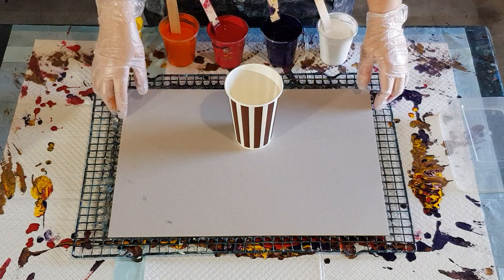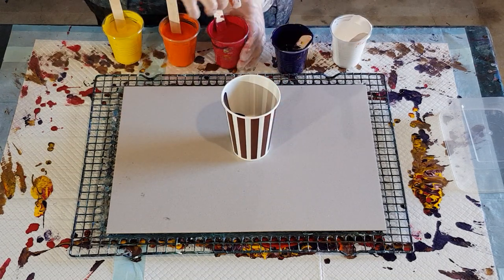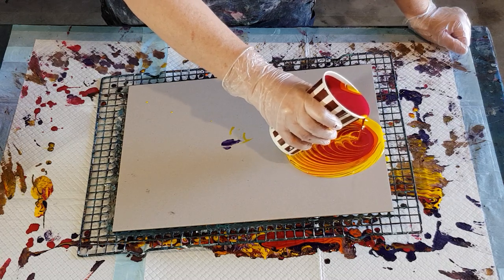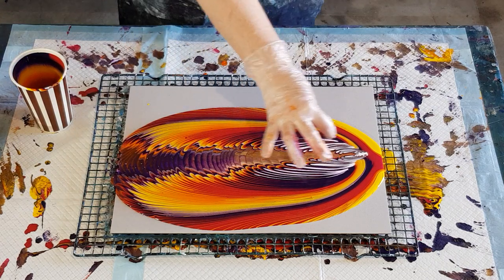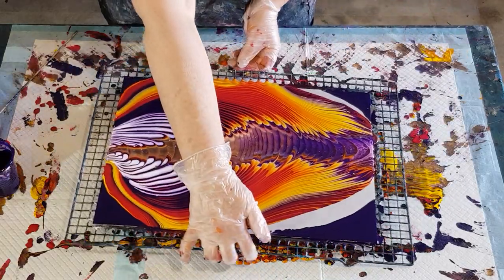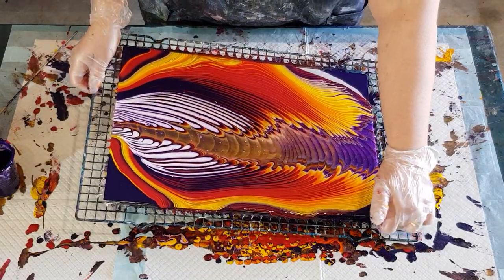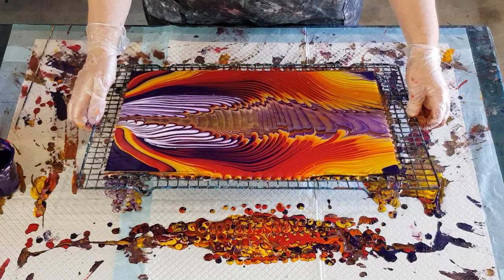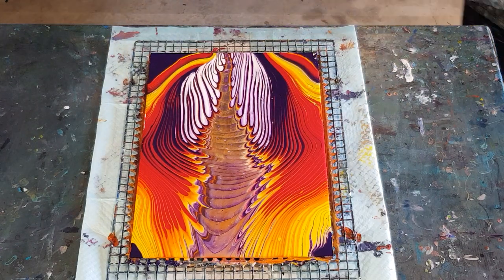#244 Another Jiggle Pour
For this jiggle pour, I used 60% glue, 30% water and 10% floetrol as my pouring medium, then used 50/50 of this pouring medium to my Global impasto paint.